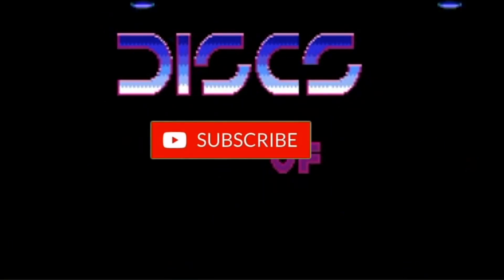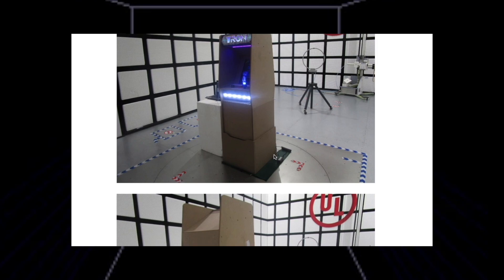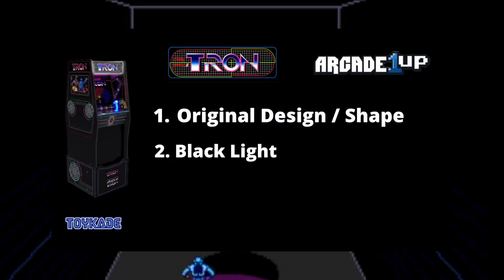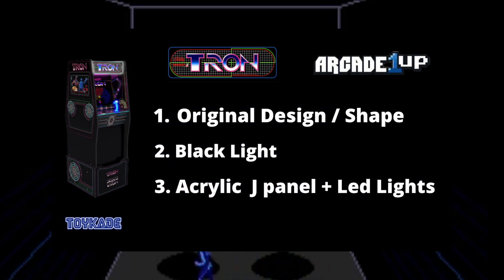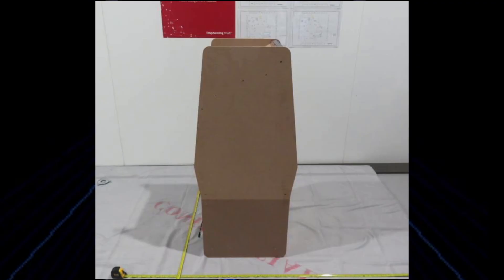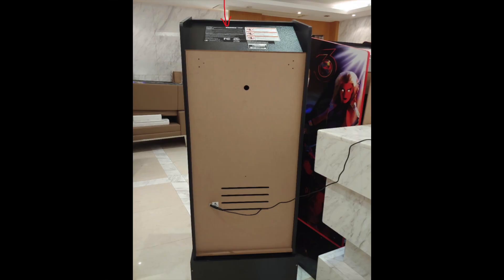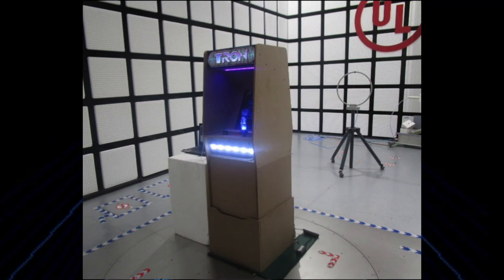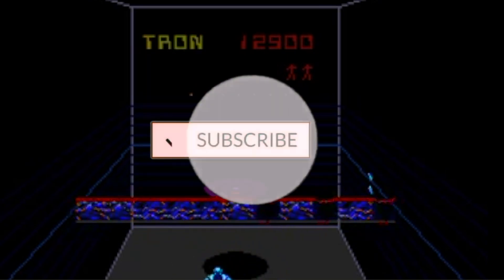Arcade1up - TRON Real Images + Terminator 2 Sneak Peak!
FCC has just released the Tron test report and we have the first real images. There is also a sneak peak of the T2 cab.